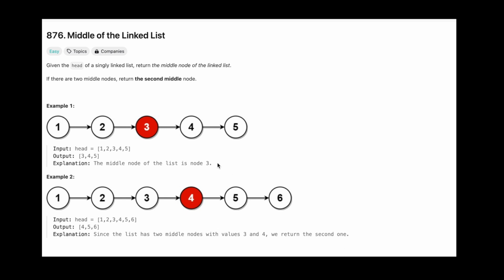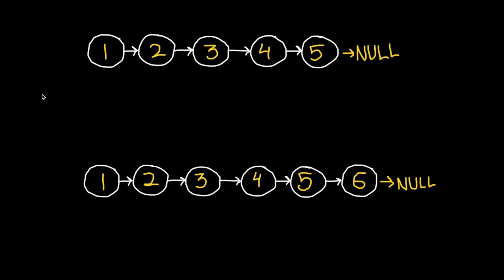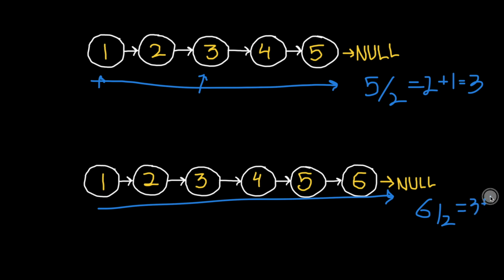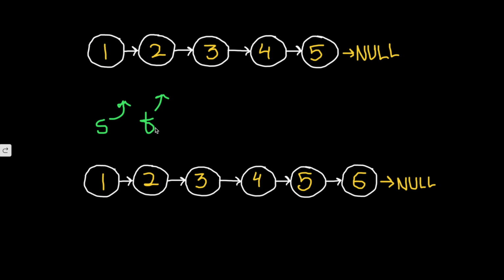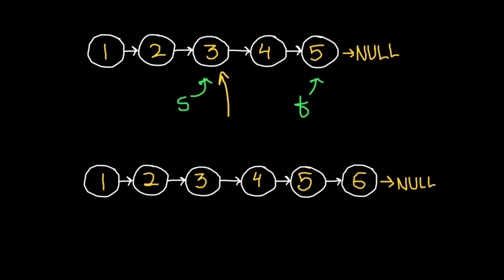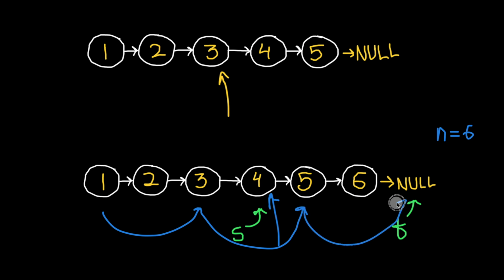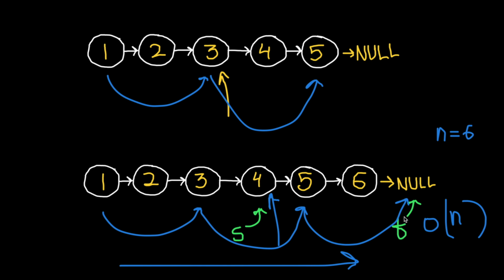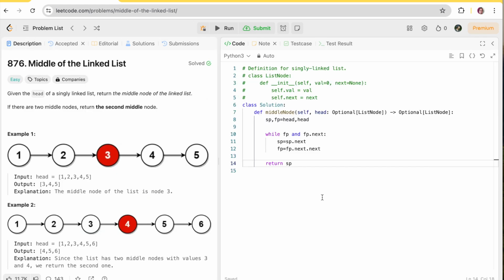Middle Of The Linked List | LeetCode 876 | Python Solution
In this video, we will solve the LeetCode problem 'Middle of the Linked List' (Problem 876) using an efficient approach ( Floyd’s algorithm ) in Python. Learn how to find the middle node of a linked list with a straightforward and effective method.

*Timestamps:*
00:00 - Introduction
00:35 - Problem Explanation
01:37 - Approach with visual explanation
06:55 - Coding the solution
08:22 - Conclusion

I’ll guide you through:
* A clear explanation of the problem and its importance .
* The optimal approach to solve the problem using two-pointer technique .
* Step-by-step coding in Python to implement the solution .
* Insights into the time and space complexity of the solution .

*Problem Description:*
Given the head of a singly linked list, return the middle node of the linked list.

*Topics Covered:*
- Fast and Slow Pointer Technique ( Floyd’s algorithm )
- Visual explanation .
- Time complexity analysis .
- Step-by-step coding solution in Python